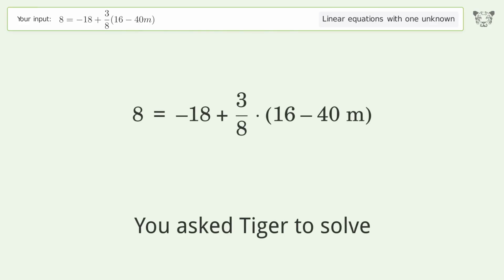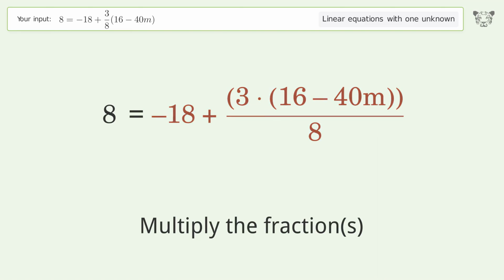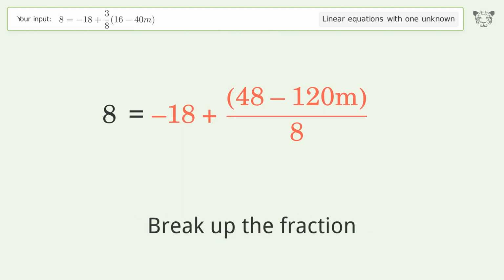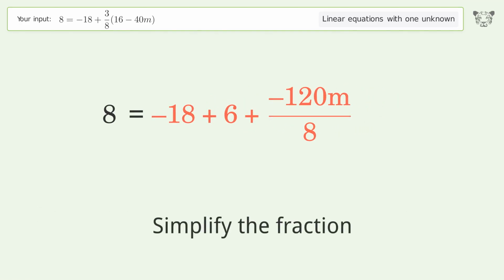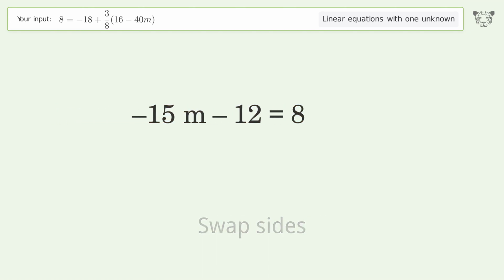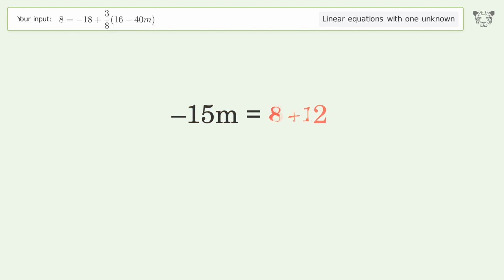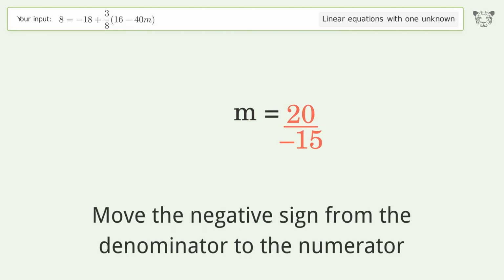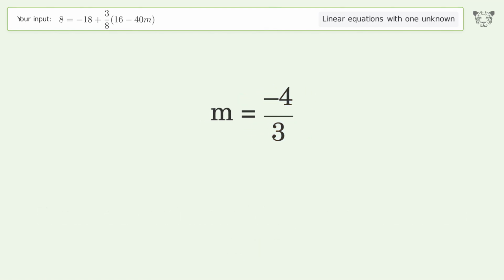Linear equation with one unknown: Solve 8=-18+3/8(16-40m) step-by-step solution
Solving 8=-18+3/8(16-40m) using the linear equation with one unknown solver

for a step-by-step and more tips and tricks for dealing with linear equations with one unknown.